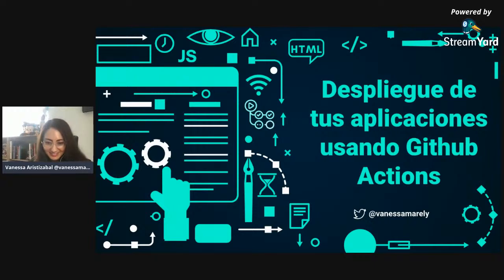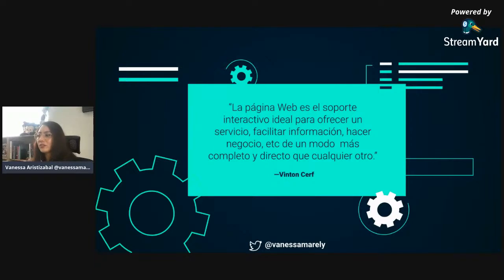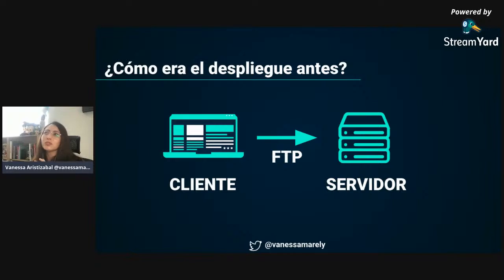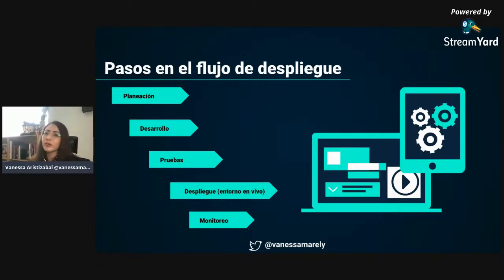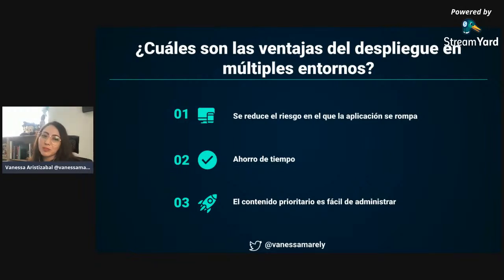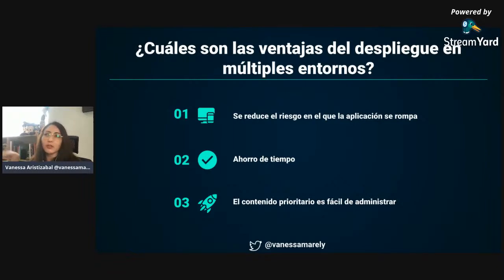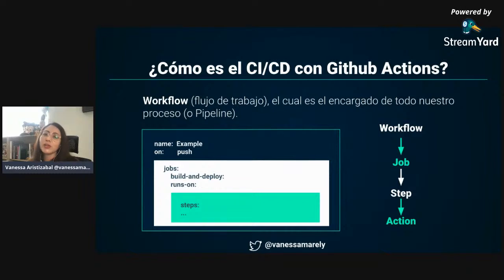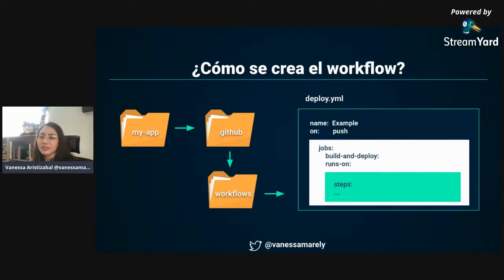Despliegue de aplicaciones con Github actions